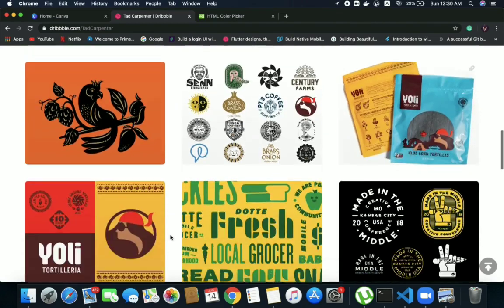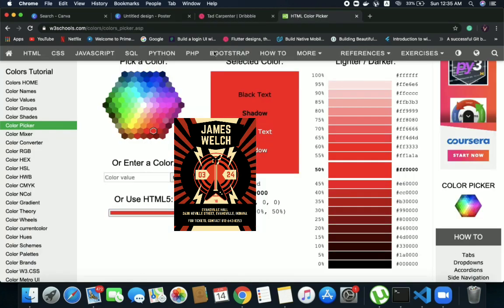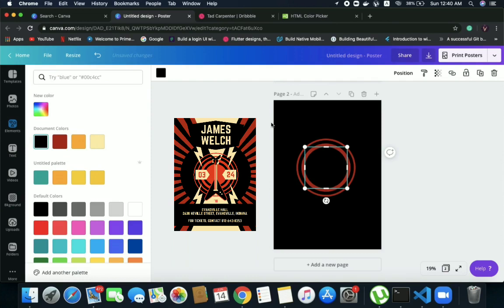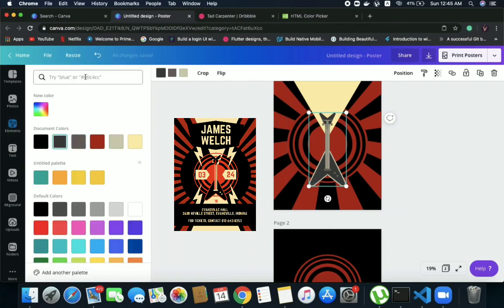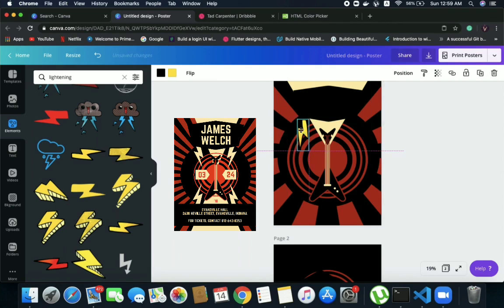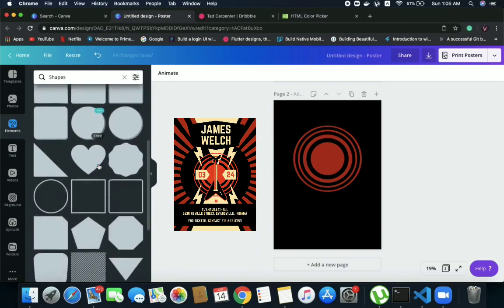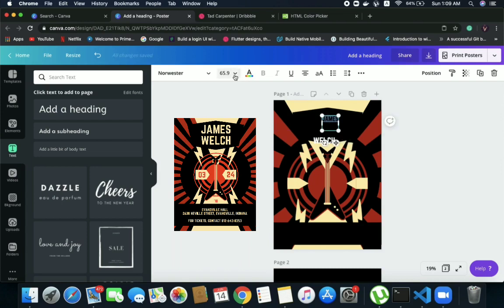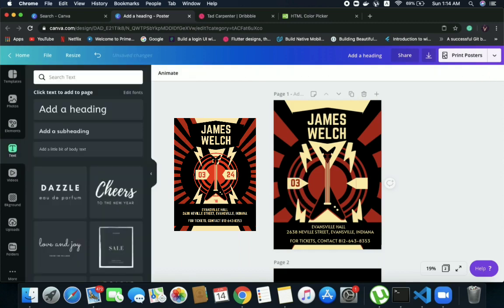Canva Intermediate | BONUS TIME!!!! | Part-6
Canva is limitless. With Canva: Intermediate, get a chance to understand the professional aspect of design. Explore more advanced features with Canva Pro and make your designs professional. It’s all about elegance and precision. Learn to make complex designs the easy way and have fun while you do so! Ready to take your Kreativity to the next level?

Fast track your abilities to create mesmerizing designs easily through this website- Canva. After this course making social media posters, editing your photographs, or making flyers and posters, is going to be a piece of cake.

Canva’s has got everyone and anyone covered.

Dive into these lectures to explore the basic features of Canva. A quick way to stary the journey of digital kreativity.

You hold the power to inspire Kreativity in People.
Help the kreative community grow.

Be part of the next Kreative Revolution!
If you're an artist and want to learn, work, or get featured on our channel,

wiseKreator is a platform dedicated to promoting independent artists from
various kreative fields like music, standup, arts and many more

We believe that kreativity should reach out to its potential audience & we are here to help you out with that!